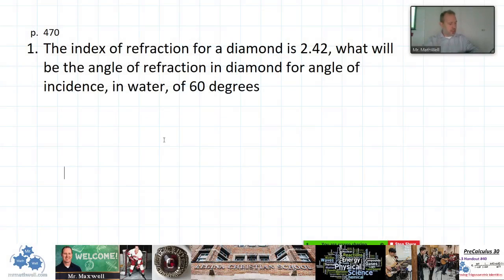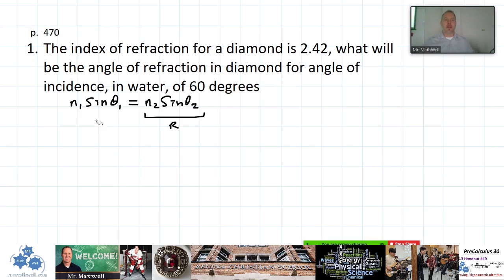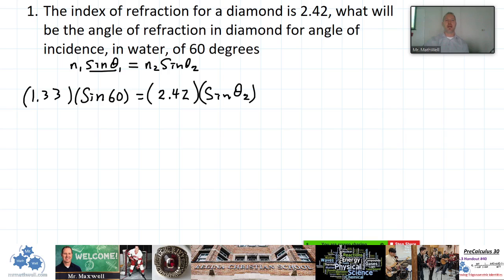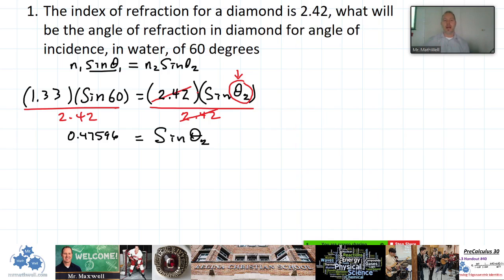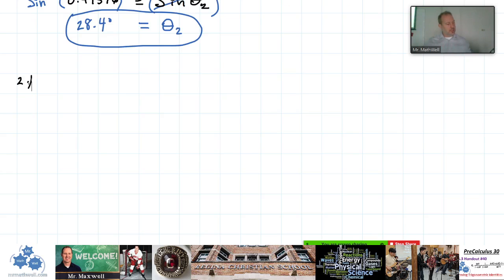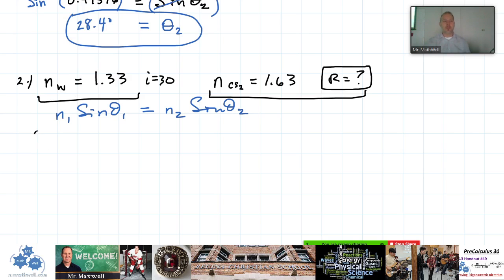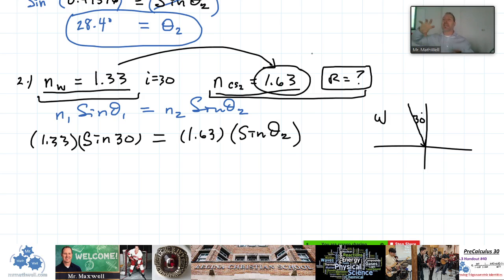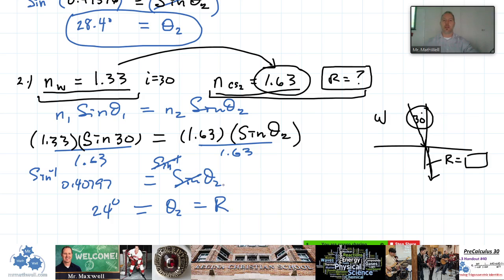Phys Sc 20 Snells General Equation Question